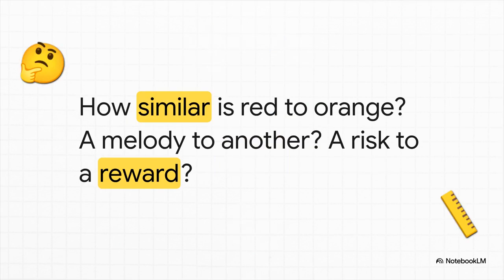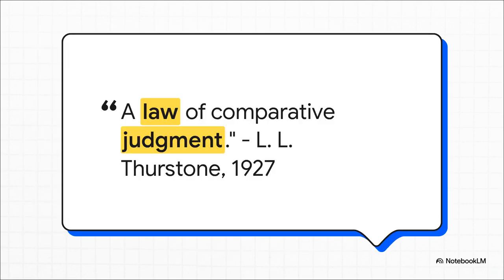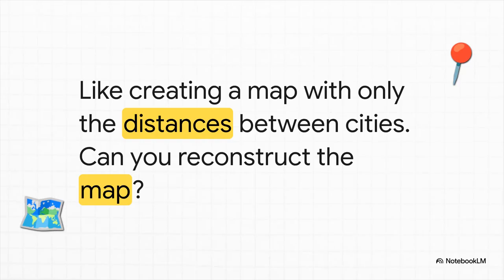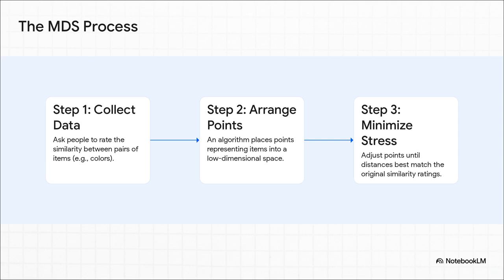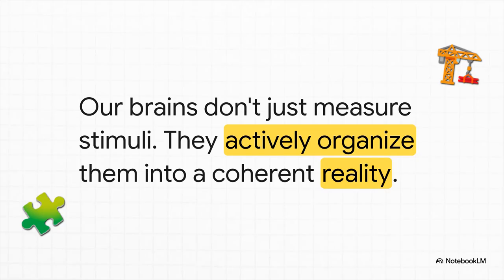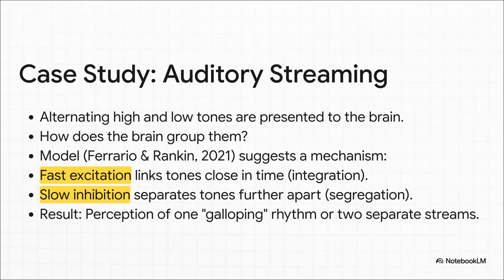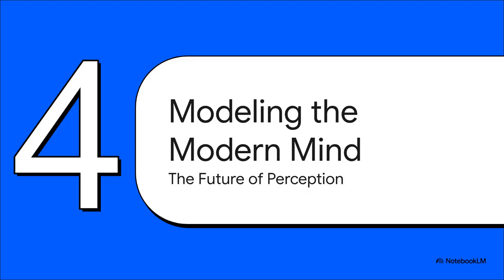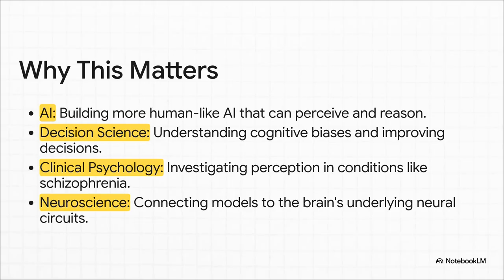Source discusses psychological scaling, a method used to quantify subjective human experiences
The provided source discusses psychological scaling, a method used to quantify subjective human experiences and perceptions. It introduces multi-dimensional scaling (MDS) as a key technique, explaining how it creates "maps of the mind" by translating comparative judgments into spatial relationships. The text further explores the active and constructive nature of perception, differentiating between bottom-up and top-down processing, and illustrating this with the example of auditory streaming. Finally, it touches upon computational modeling in cognitive science, highlighting how various models, including attractor neural networks and Bayesian models, attempt to simulate mental processes and inform areas like AI development and understanding cognitive biases.